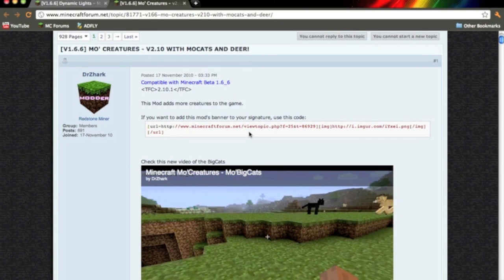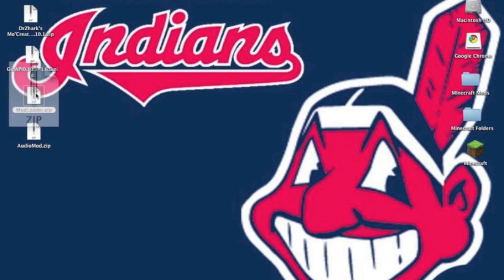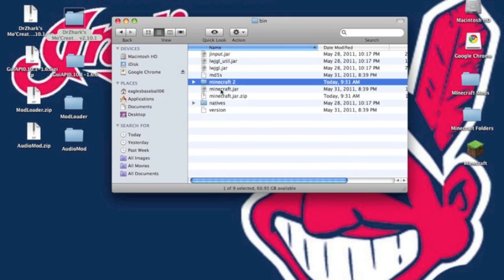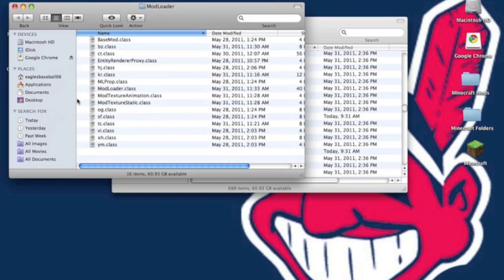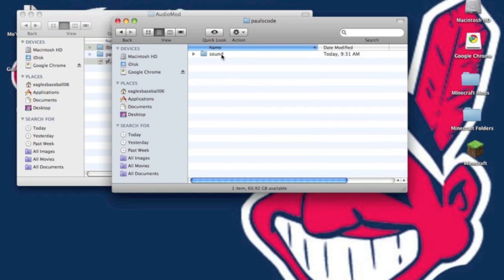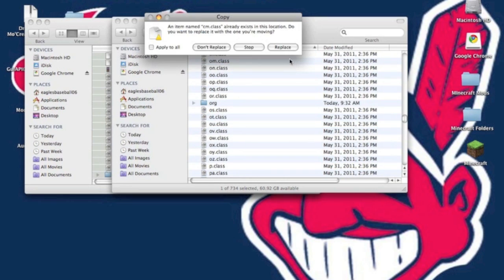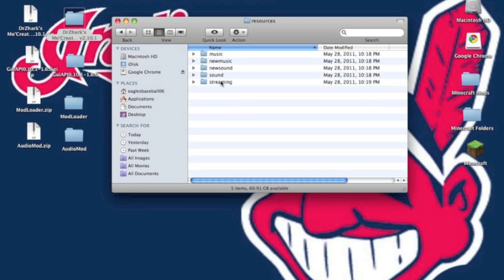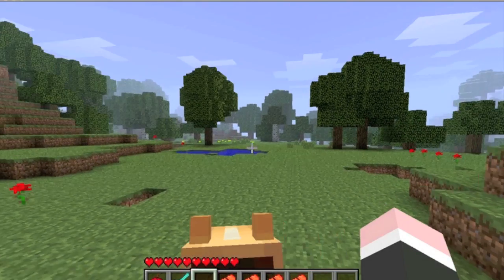Minecraft How to Install Mo' Creatures Mod for Beta 1.6.6 on the Mac